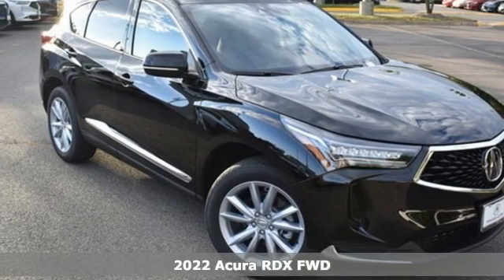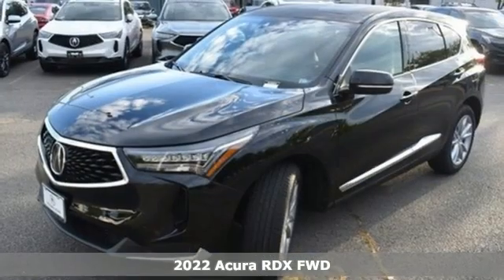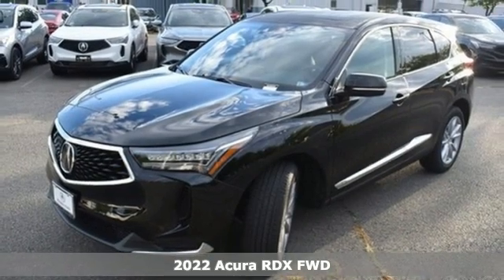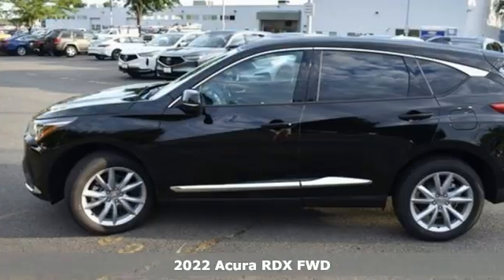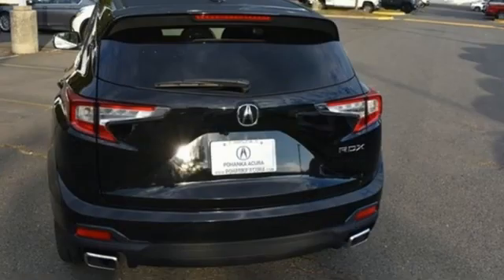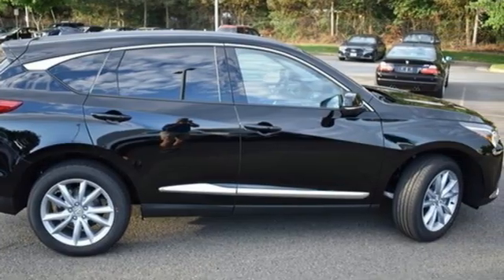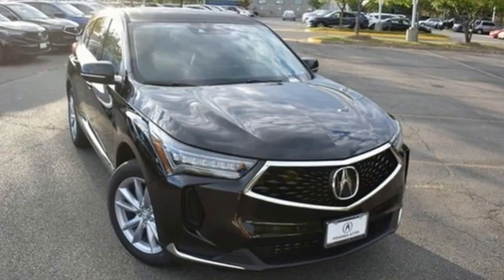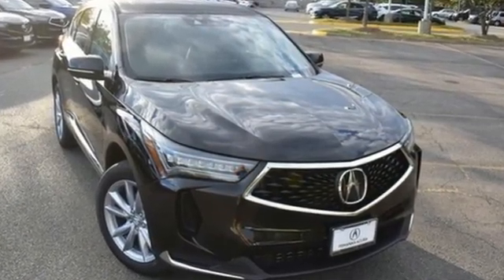New 2022 Acura RDX Falls Church VA Acura Washington-DC, DC NL006332 - SOLD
Year: 2022
Make: Acura
Model: RDX
Trim: Base
Engine: 2.0L 16V DOHC
Transmission: 10-Speed Automatic
Color: Black
Interior: Ebony
Stock #: NL006332
VIN: 5J8TC1H39NL006332
Majestic Black Pearl with leatherette trimmed ebony sport seats, heated front seats, 2.0T power, panoramic power moon roof, satellite radio, and much more. brbrRecent Arrival! 22/28 City/Highway MPGbrbrbrWe make every effort to provide accurate information but please verify options and price with management before purchasing. All vehicles are subject to prior sale. All financing is subject to approved credit. Dealer installed options are additional. Stock photo colors, options and trim levels may vary. Not responsible for typographical errors. Published prices subject to change without notice to correct errors and omissions or in the event of inventory fluctuations. Vehicle offers/prices & internet price quotes valid for 48 hours from initial posting date, subject to change by dealer/manufacturer without notice. Vehicles may be in transit to dealer. Vehicle photos may not match exact vehicle. Please call to confirm availability status. All prices exclude taxes, title, license, and dealer processing fee of $899.00. Government 5-Star Safety Ratings are part of the National Highway Traffic Safety Administration's (NHTSA's) New Car Assessment Program. For additional information on the 5-Star Safety Ratings program, please Based on model year EPA mileage ratings. Use for comparison purposes only. Your mileage will vary depending on driving conditions, how you drive and maintain your vehicle, battery pack age/condition, and other factors. World's Largest Acura Dealer based on 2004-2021 AHM New Acura Volume Sales."

Address:
13911 Lee Jackson Highway